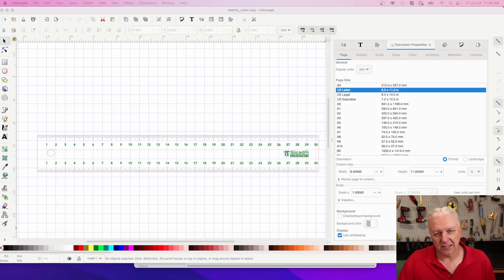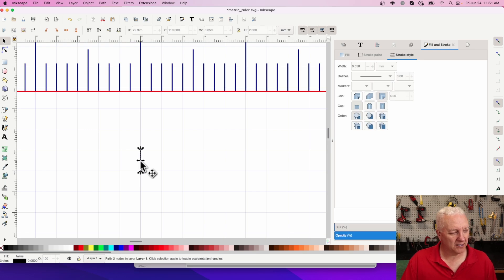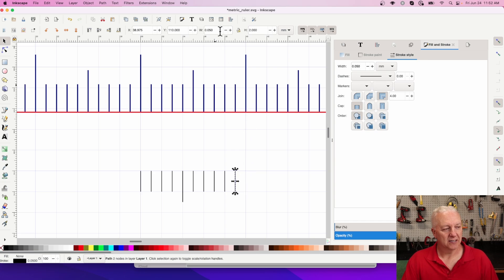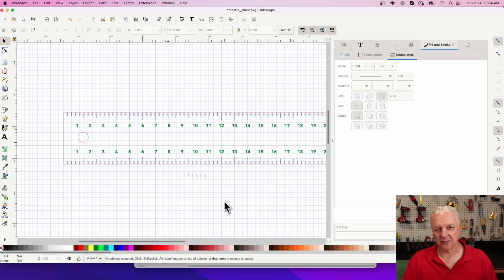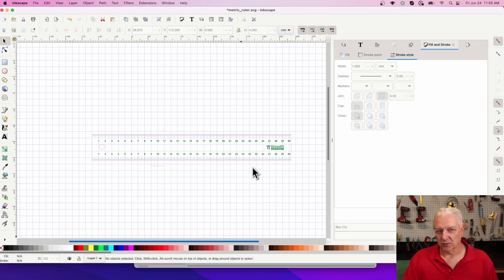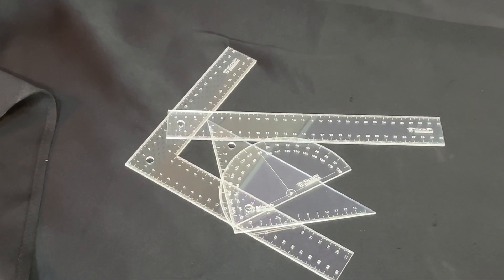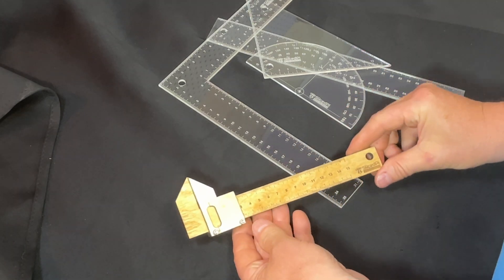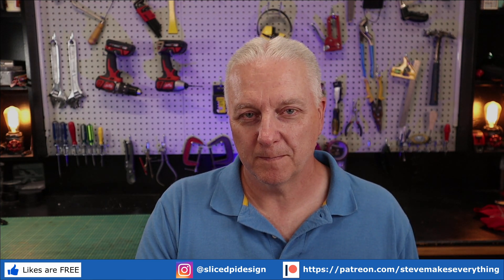Make Your Own Measurement Tools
Sometimes you just need to make your own measurement tools in order to get a project done perfectly, and I find myself making a lot of them.  In this video I will cover some of the rules, squares, protractors, etc. that I create for my projects using my laser.  This will let you take some simple scraps of acrylic and create a proper set of workshop measurement tools.

1/8” (3mm) Acrylic Sheet (Clear)

►►►►  VIDEO CONTENTS
0:00 Introduction
3:07 Design Details
9:19 Laser Engraving
10:39 Results
12:06 Final tips and thoughts

Laser/Vinyl Cutters
Circuit Maker 3
3D Printers